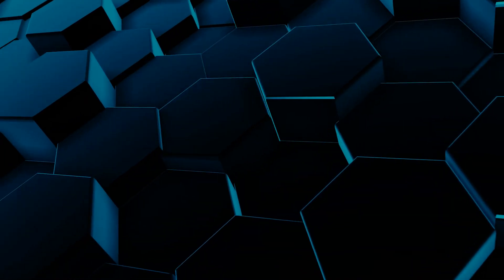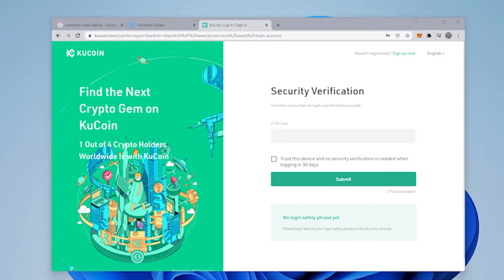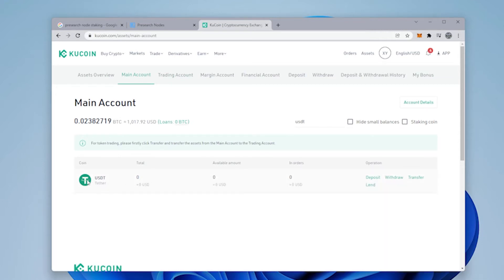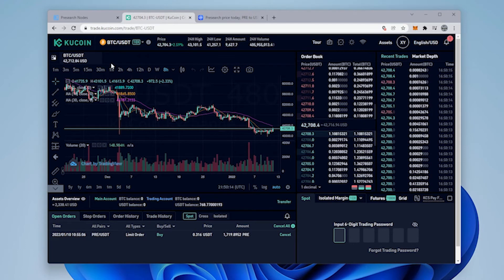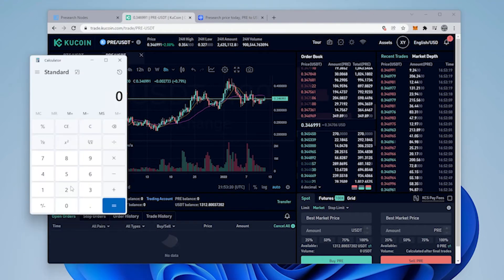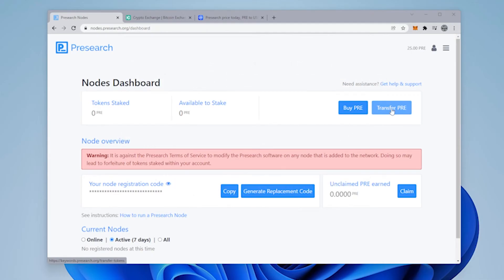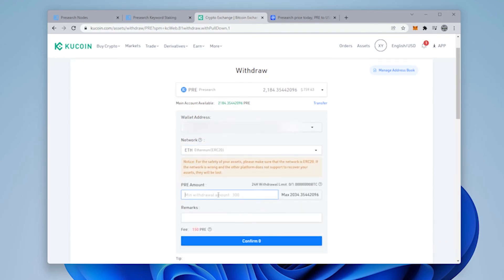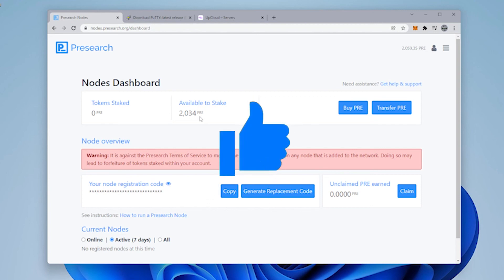How To Buy Presearch Tokens (2022) | PRE presearch token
In this video, I will show you how to buy presearch token. PRE is the main presearch token used on the presearch platform.
**UPDATE  you will need obtain at least 4000 PRE tokens to run a node. **
I will walk you through the steps of buying PRE from Kucoin. Then transferring presearch tokens from the Kucoin site over to the Presearch dashboard.